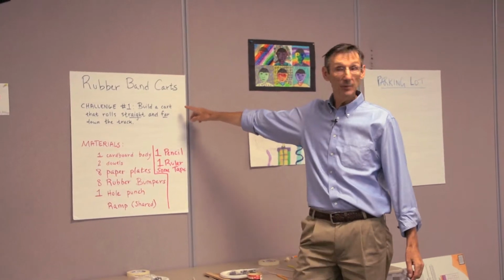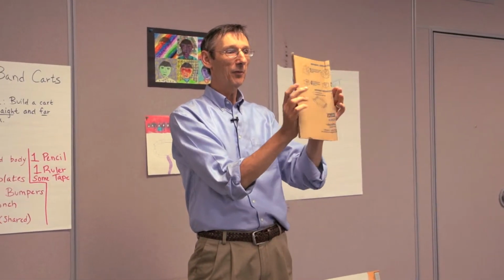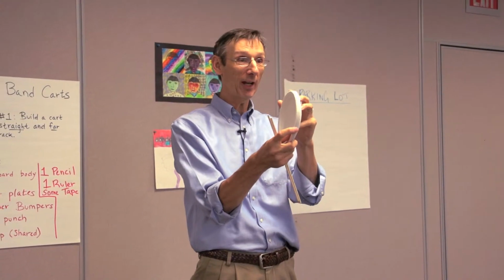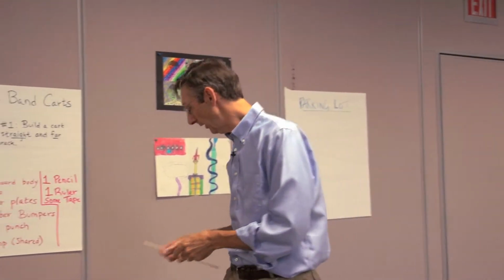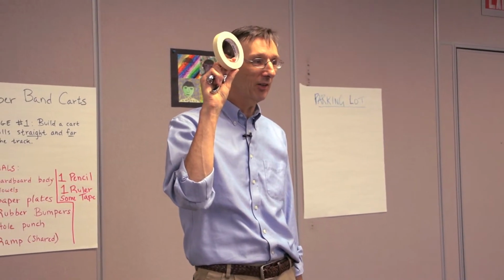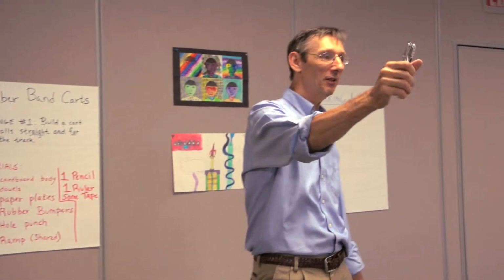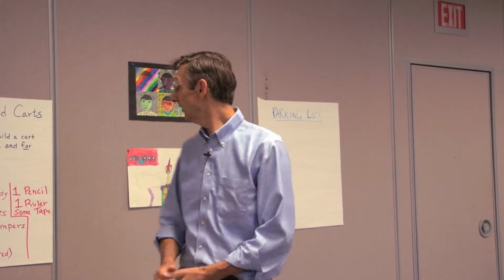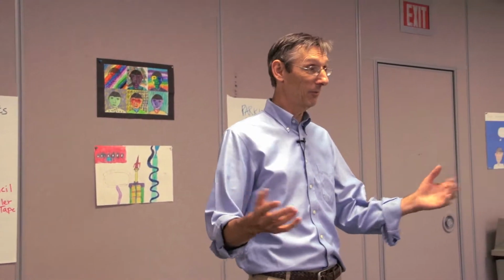Best Practices: Starting a New Afterschool STEM Project (Rubber Band Cards, MA)